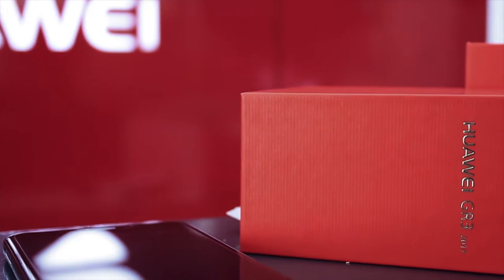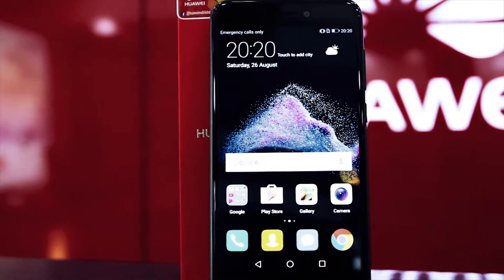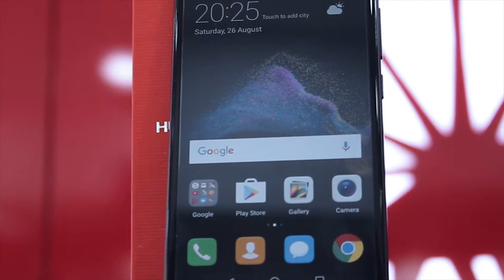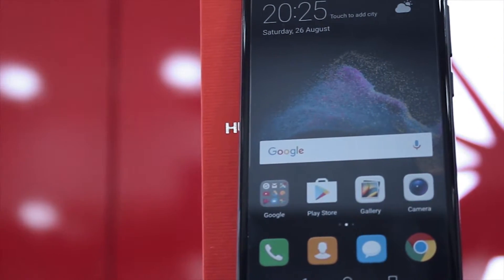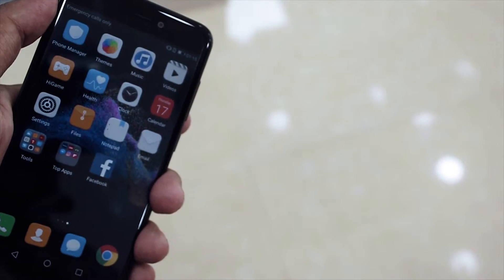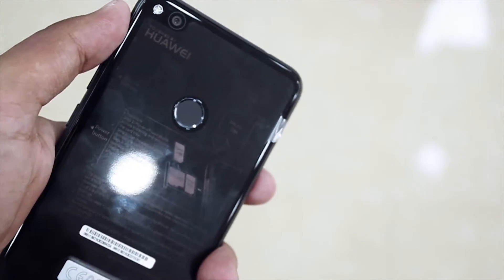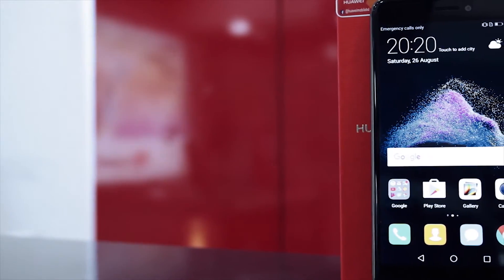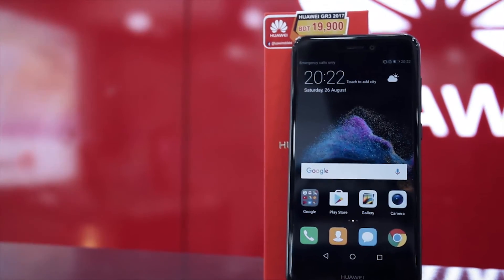Huawei GR3 2017 Review- Honor 8 Lite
The Huawei GR3 2017, also known as the Honor 8 Lite is a mid-range smartphone that really performs like a champ! The phone itself uses the Kirin 655 CPU from the Huawei GR5 2017 with a very nice twist in the design. The phone has a phenomenal camera and really, it is a hell of a device! The Huawei GR3 2017 also offers gesture control and the finger print scanner is awesome.

Price: BDT 19,900
Main Specifications

Kirin 655 8 Core (4X2.1GHz + 4X1.7GHz)
3GB RAM, 16GB Rom (microSD up to 128GB)
5.2" 1080p IPS, 2.5D Glass
3,000mAh Battery
Main Camera 12MP 1.25 micron with PDAF
Front Camera 8MP
Android 7.0 Nougat, EMUI 5.0
Fingerprint sensor, Proximity sensor, Ambient light sensor, Compass, Acceleration sensor, Phone status indicator, gyroscope

PEACE!